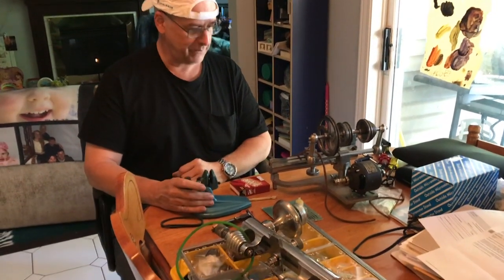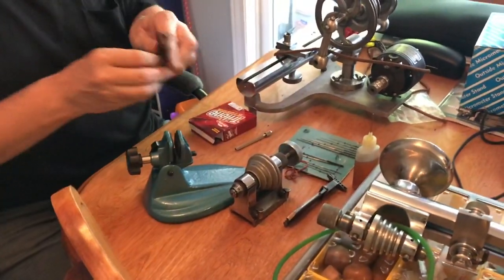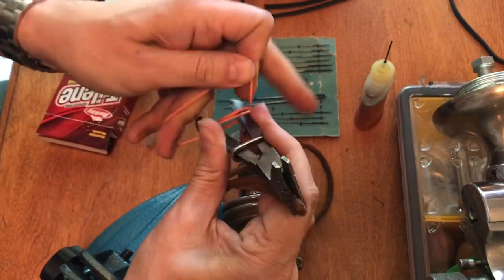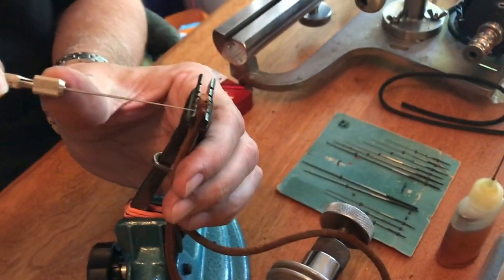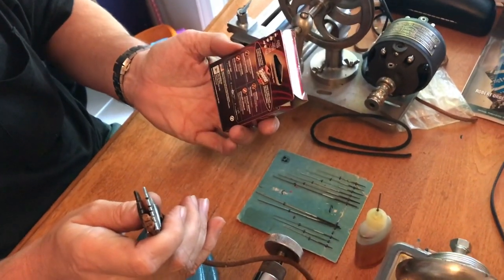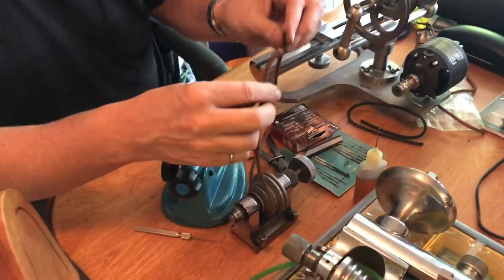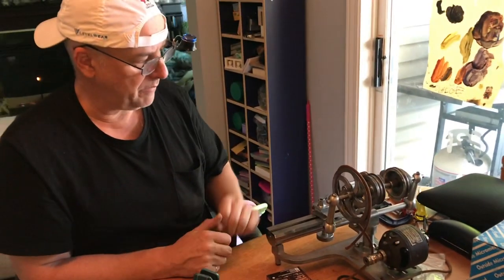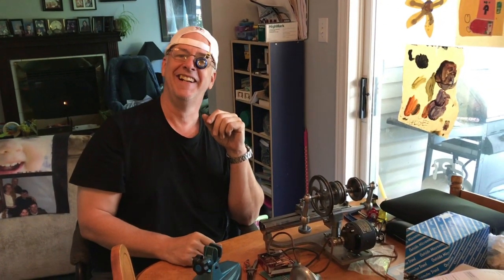Making a Watchmakers Lathe Belt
Preparing a leather belt for a watchmakers Lathe